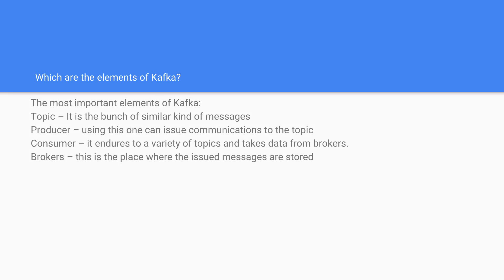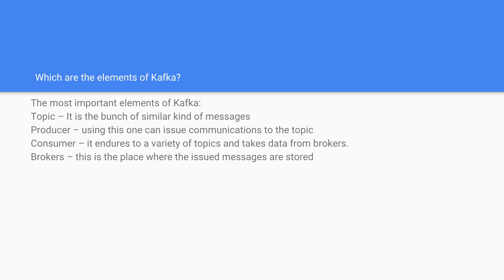Which are the elements of Kafka?